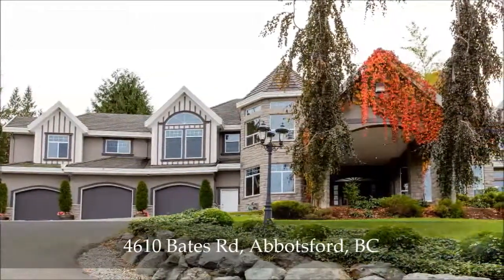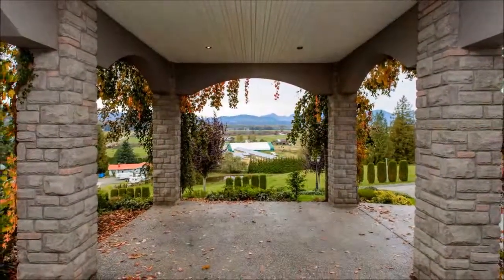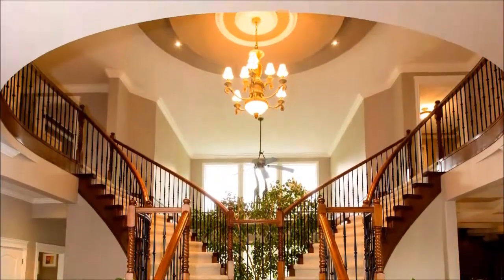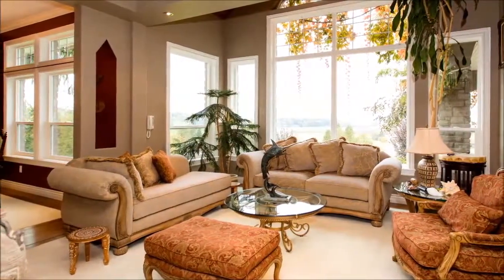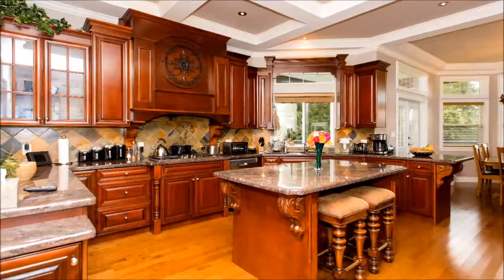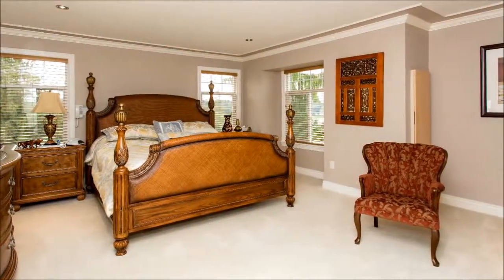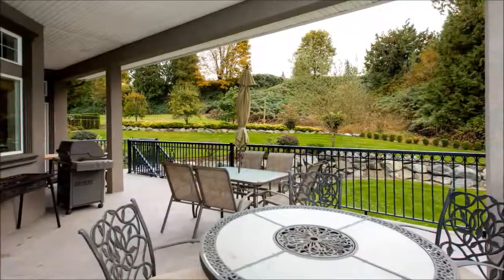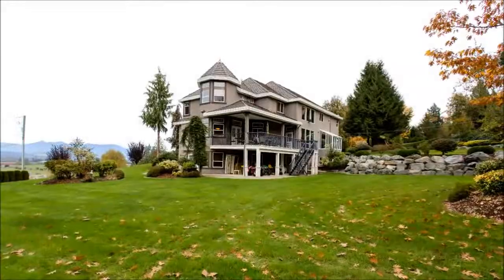4610 Bates Rd, Abbotsford, BC - Sothebys International Realty